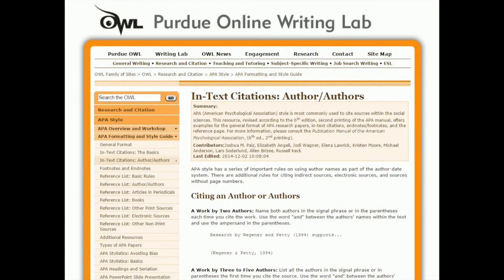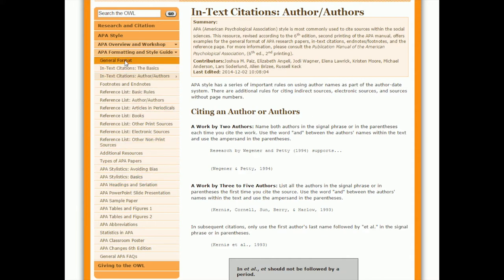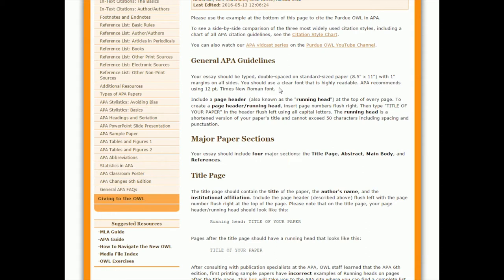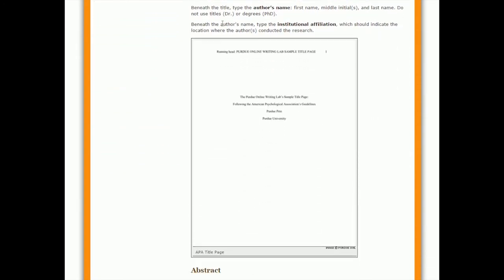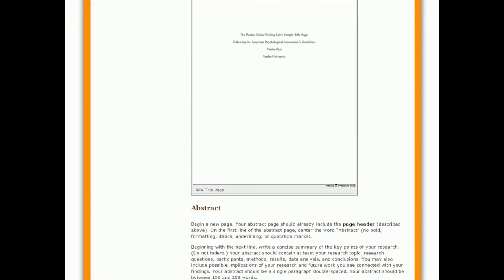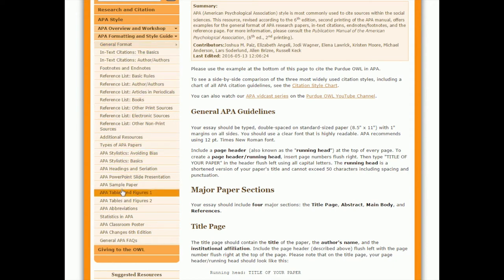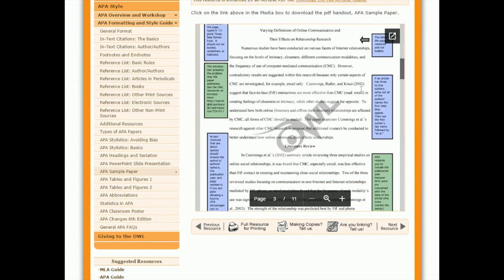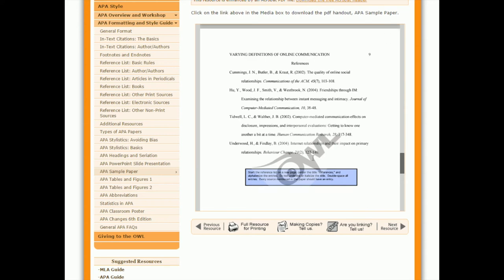L2V7 - Part Three: How to Format Your Paper in APA